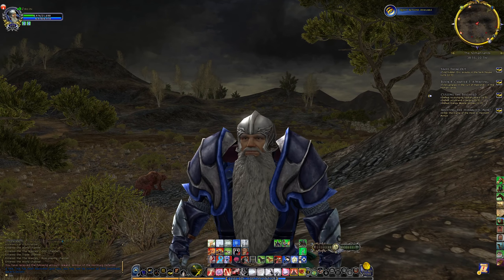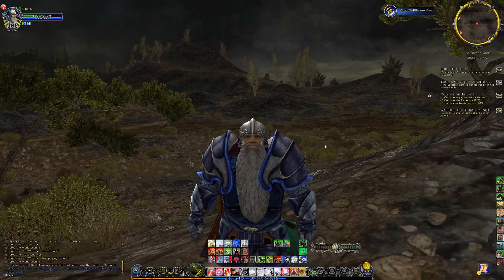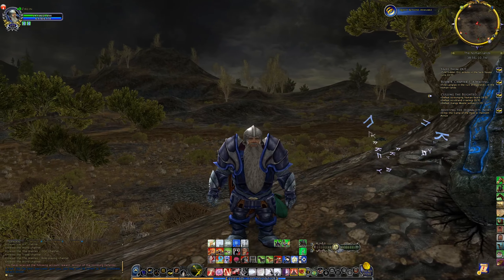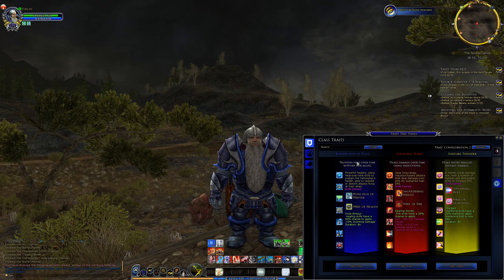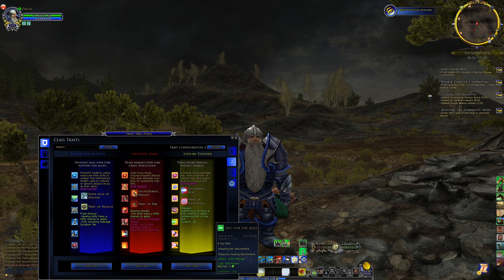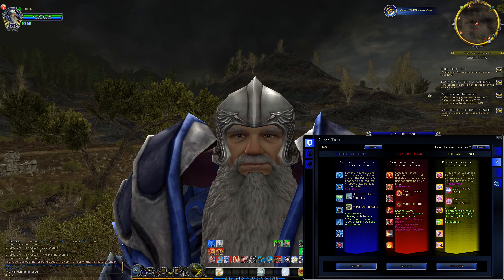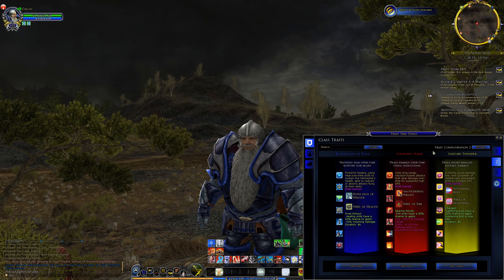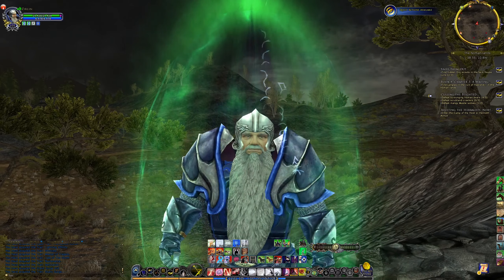Runekeeper Class | A LOTRO Guide.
I will be your Host and Guide Zollin Ironshield! Come join me in our Kinship Voice of the Rings on our normal Server CrickHollow and also on the Legendary Server Treebeard!